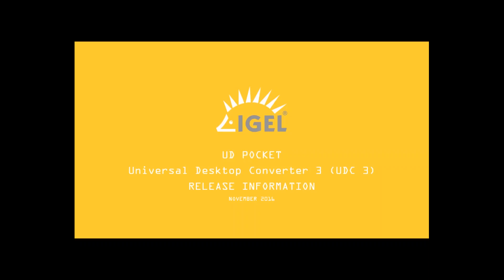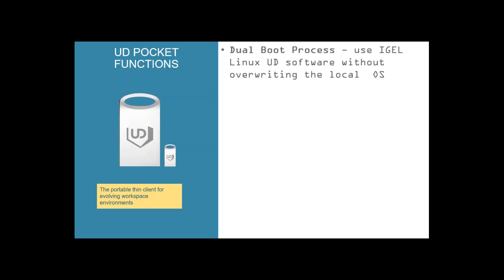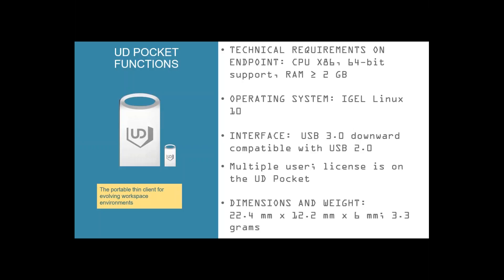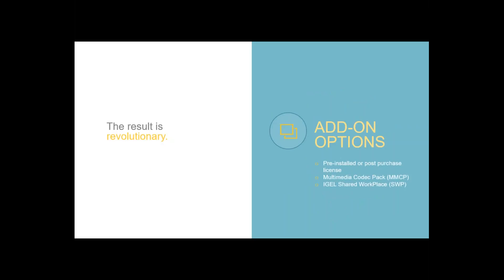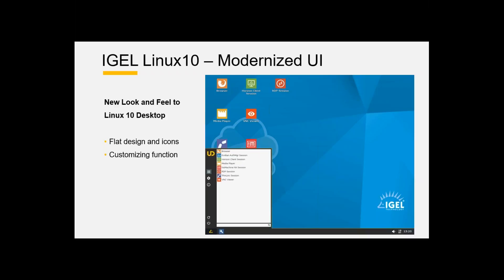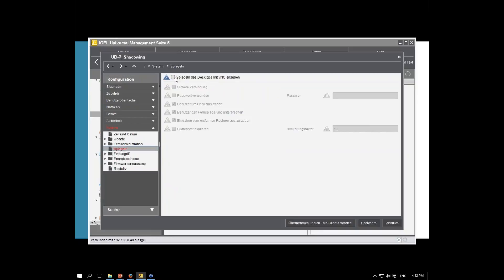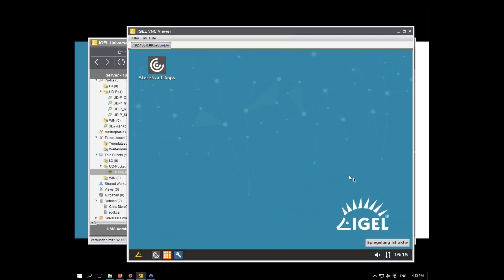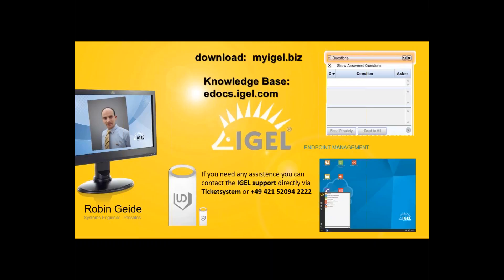IGEL TechChannel - Update Webinar English - UD Pocket, UDC 3, LX 10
Learn everything you need to know about IGEL’s latest innovations:

- OS update to Lx10: the new 64 Bit architecture enables a world of new possibilities for any IGEL environment
- UD Pocket: the „IGEL Linux to go“-solution for BYOD scenarios
- UDC 3 - Install our LX 10 on your existing Hardware